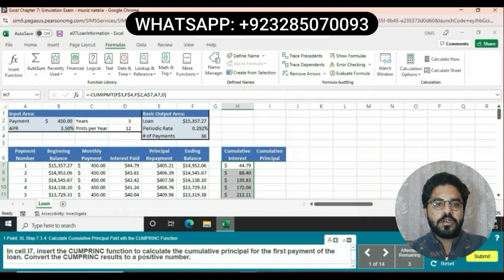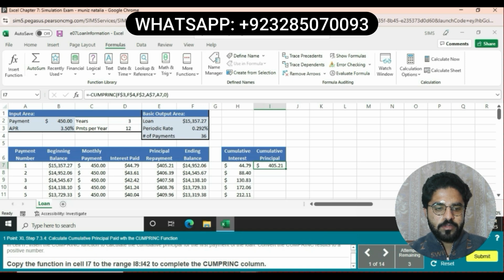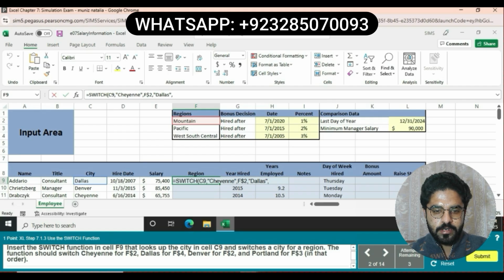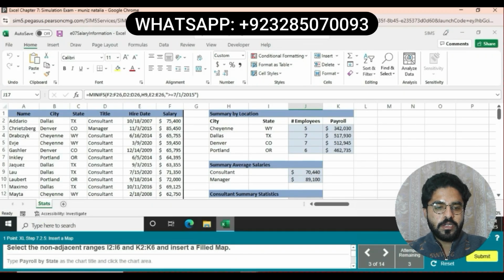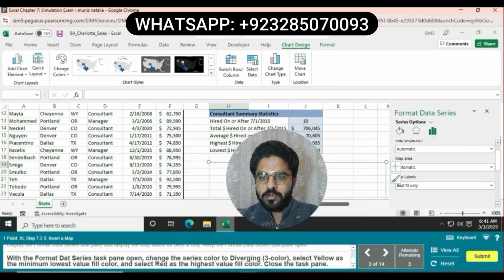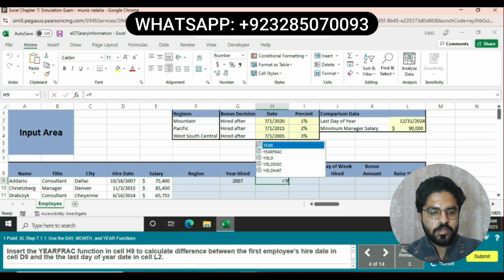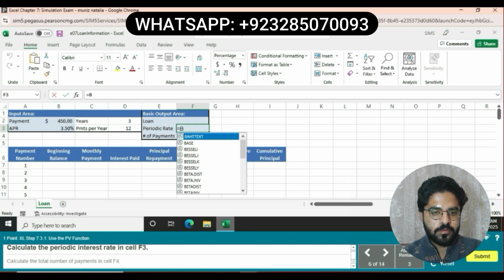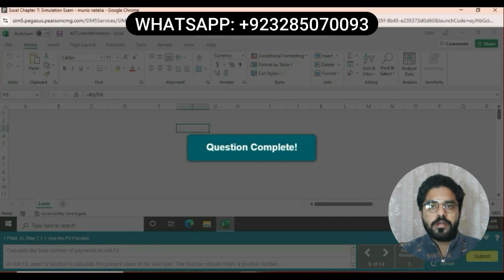Excel Chapter 7 Simulation Exam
Excel Chapter 7 Simulation Exam | Excel Chapter 7 Simulation Exam
simulation exam chapter 7
chapter 7 simulation exam

Exp19_Access_Ch04_ML1 - Hotel Chain 1.0
Exp19_Access_Ch04_Cap - Foodies Forms and Reports 1.2

Word Module 8 SAM Project 1b